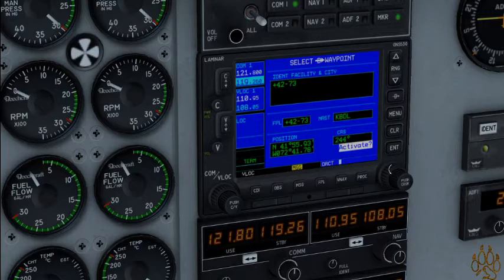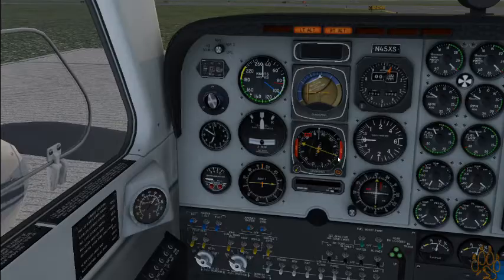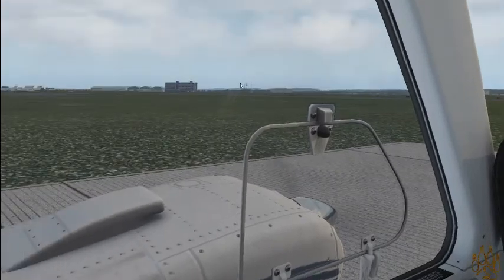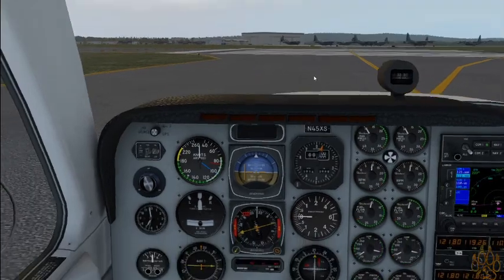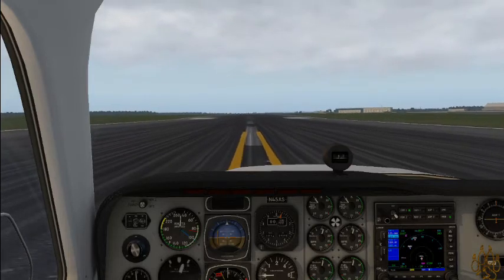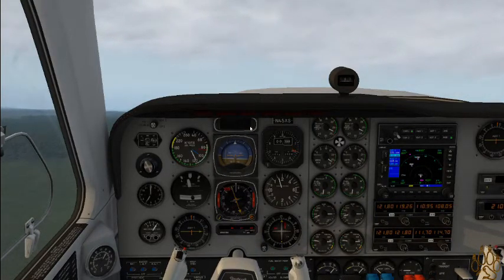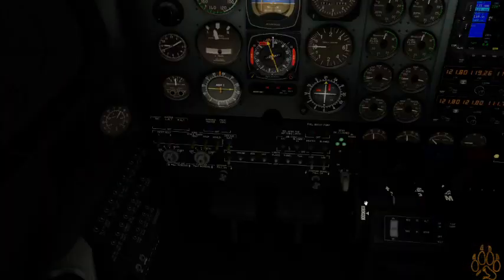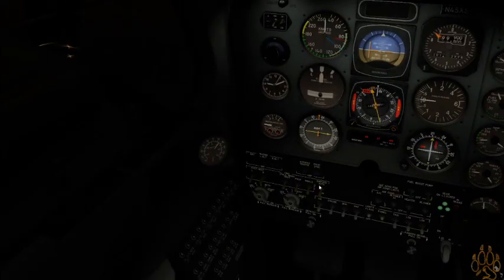XPlane: Lets Fly East Coast Journey: To Norfolk, VA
Join us as we travel down the east coast
XPlane 11:
Flying from Bradley International, Hartford, CT(BDL) to Norfolk International (NOR)
Beechcraft Baron 58